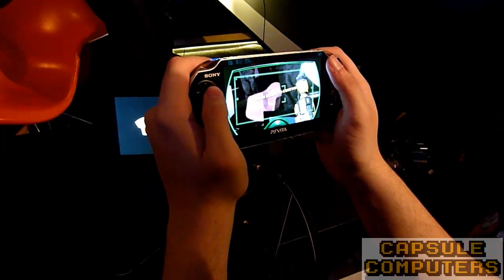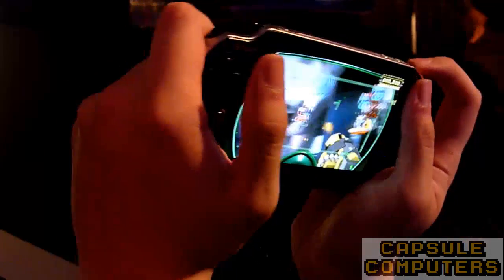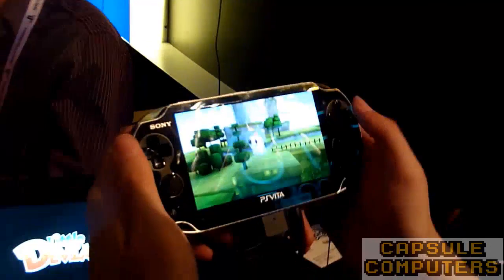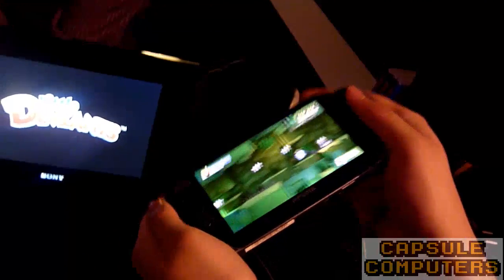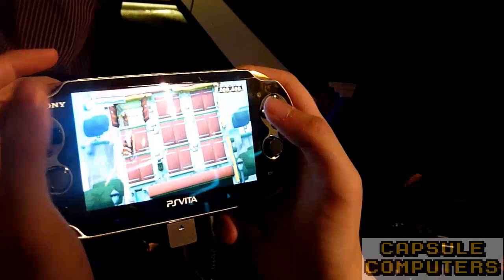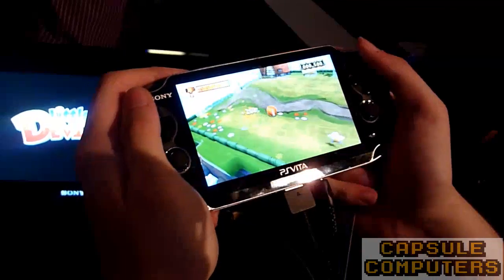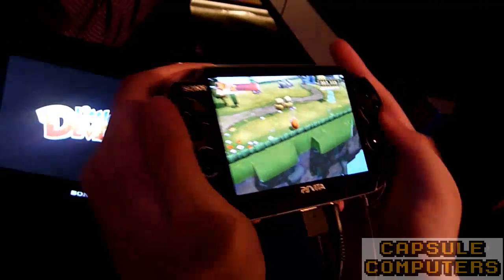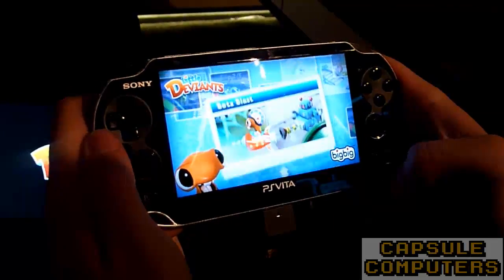PS Vita Gameplay and Hands On Demonstration E3 2011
MasterAbbott and Wolf from Capsule Computers run you all the cool new features of the Sony PS Vita with game developer Paul Lovel from Big Big Game Studios as he runs us through their launch title Little Deviants.  This hands on demonstration shows all the new features that the PS Vita has to offer.

Enjoy the video, let us know what you think of it.  If you like it click on the LIKE button :)